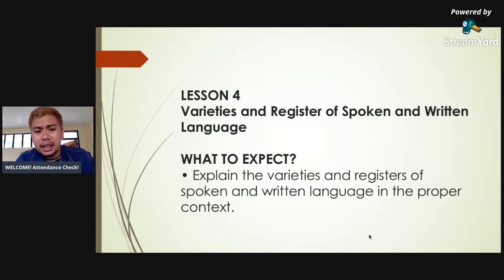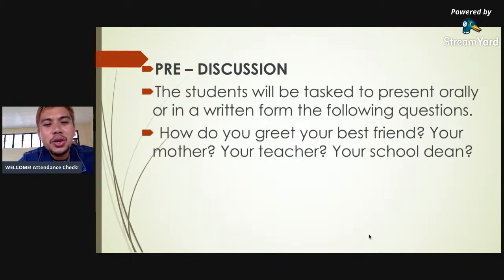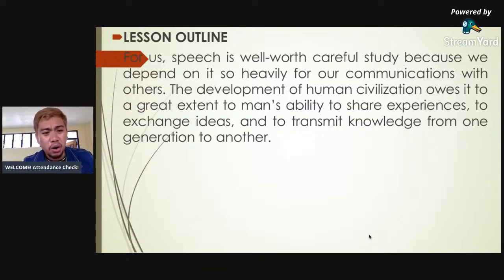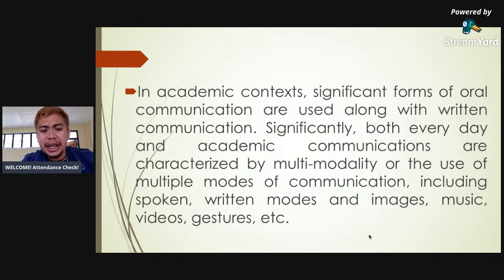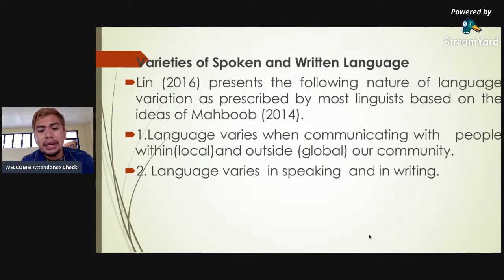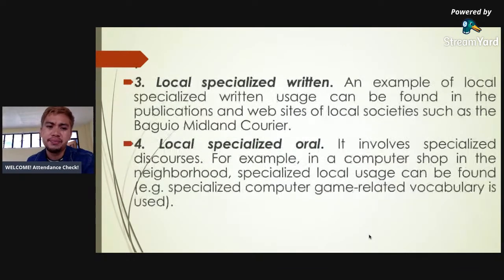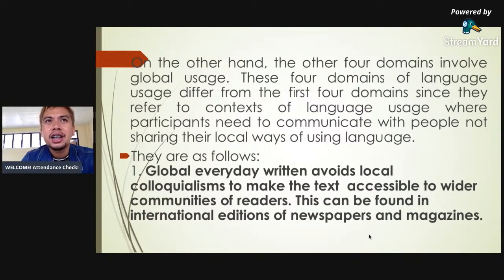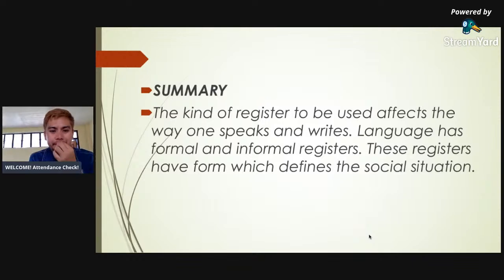LESSON 4 : Varieties and Register of Spoken and Written Language